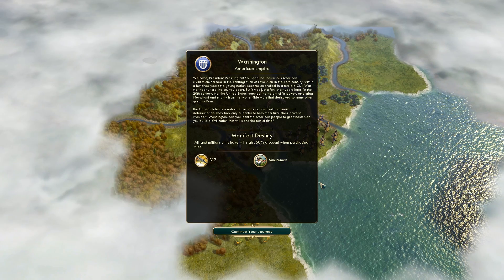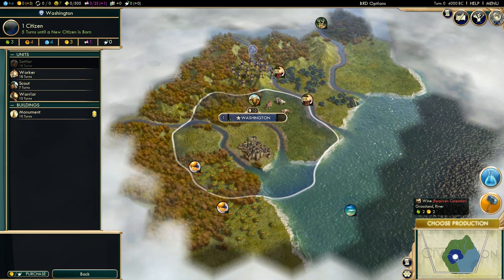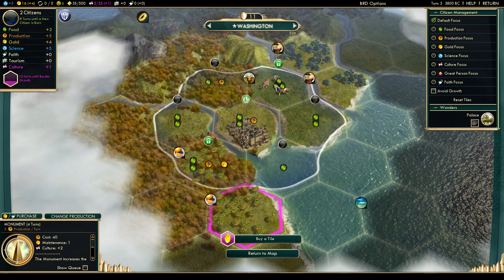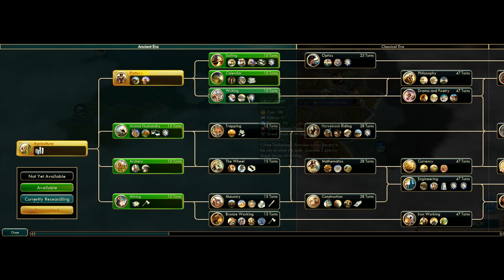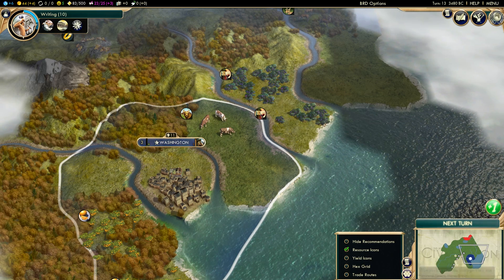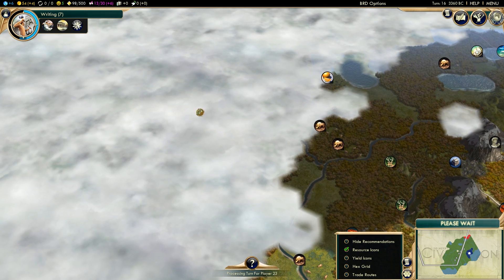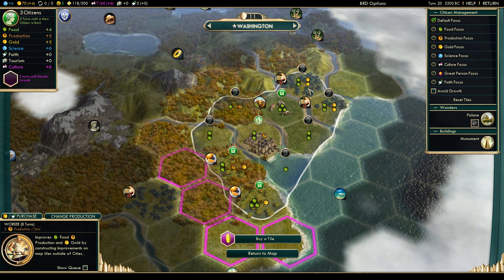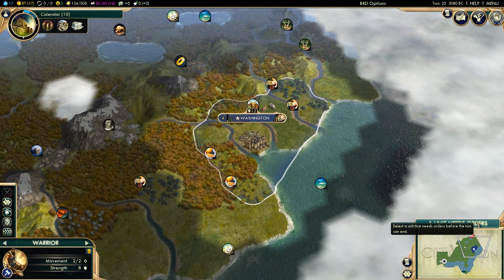Civilization 5 Gameplay [Civ 5 Mods] Brave New World | America USA Strategy | Part 1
Civilization 5 Gameplay [Civ 5 Mods] Brave New World as USA [America]
Civilization 5 with 60+ Civ on a huge Earth Map! My strategy is to colonize the entire East coast of the North America while also establishing a relationship with the European/African civs early on. I hope to take control over my continent to eventually set my sights for an English invasion.